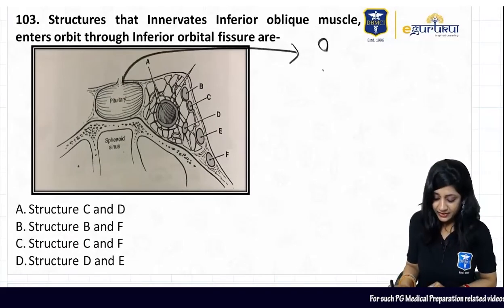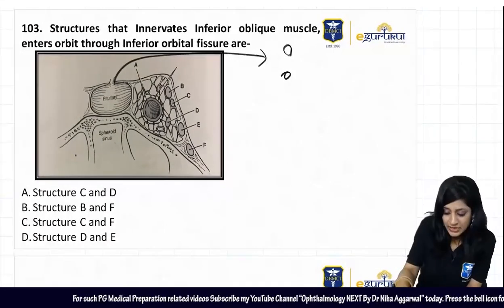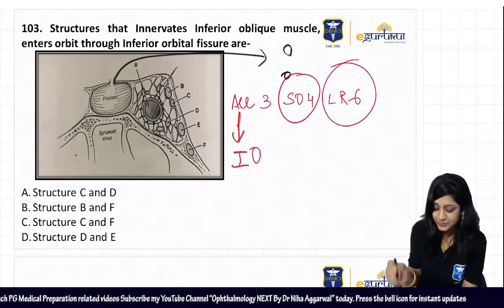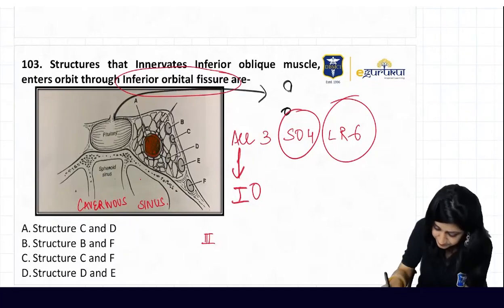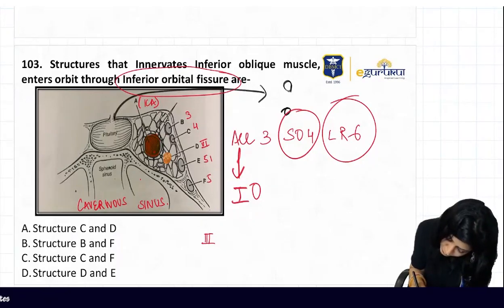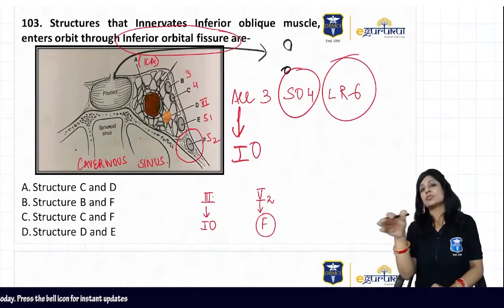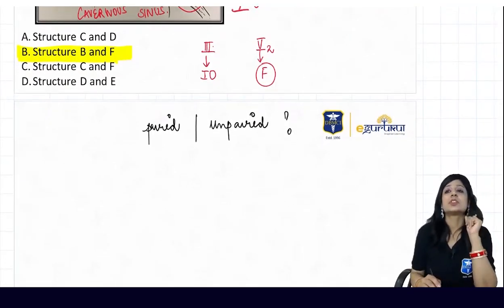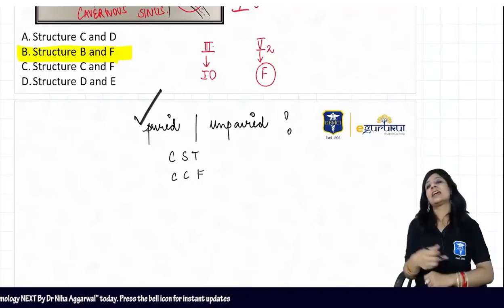Clinical MCQs_NEXT_Question 19 || Dr. Niha Aggarwal